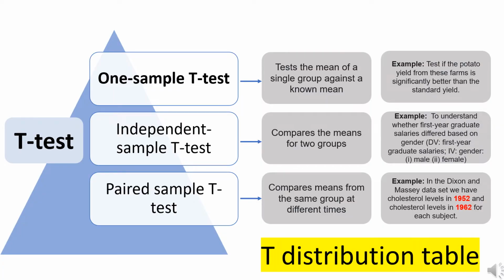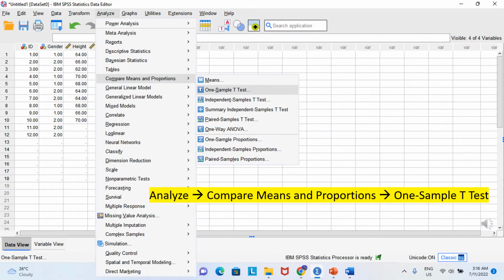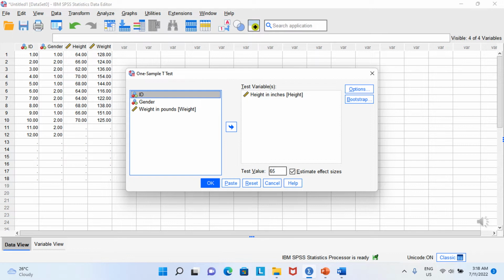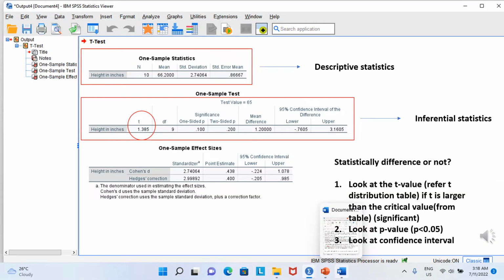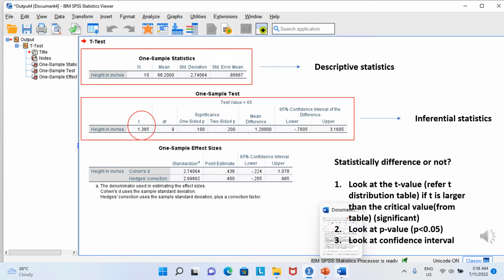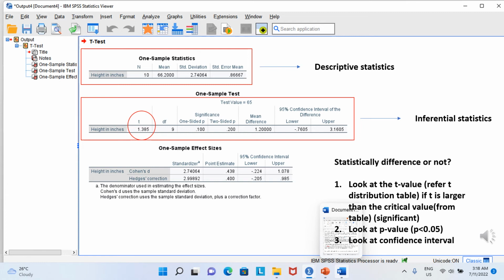Practical 2: T-test (One Sample) by using SPSS v29.0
The T-test is a statistical test used to compare the means of two groups. It is often used in hypothesis testing to determine whether a process or treatment affects the population of interest or whether two groups differ.

Video credit to @felicialing1067 @nottilla @vonniemerillyn1779